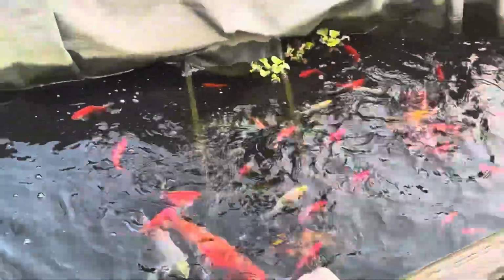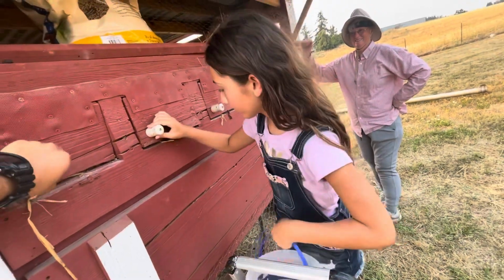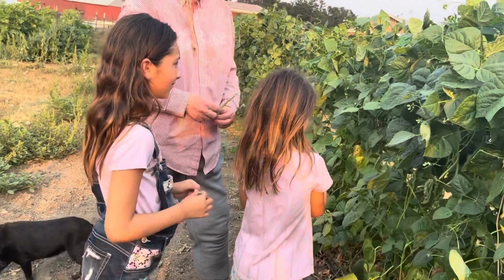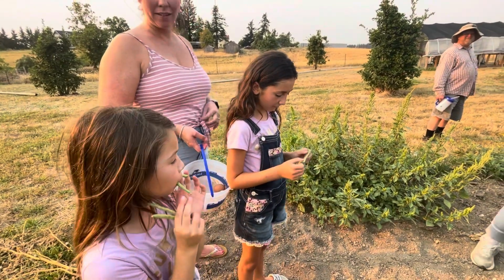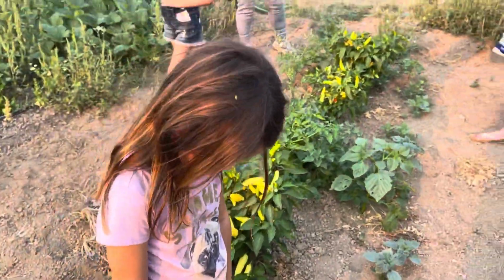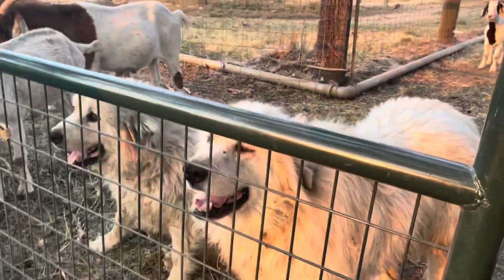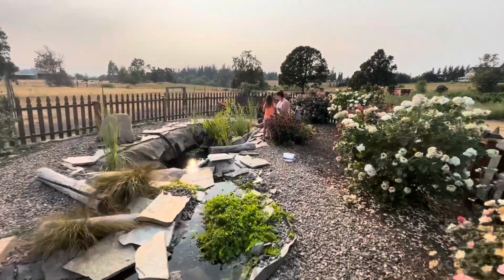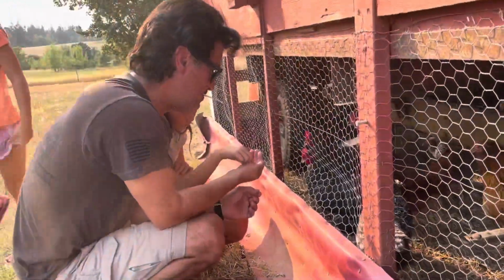Hip camp in Molalla, OR August 2021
This was an amazing place to be. We wanted to visit the town of Molalla, but ended up not going anywhere, because the place was so awesome. We just kicked back and relax and enjoyed watching our kids play and finding all sorts of critters.